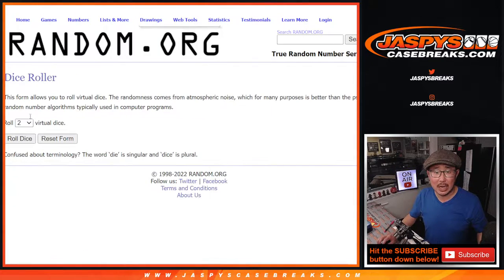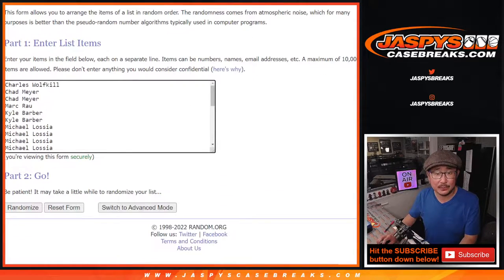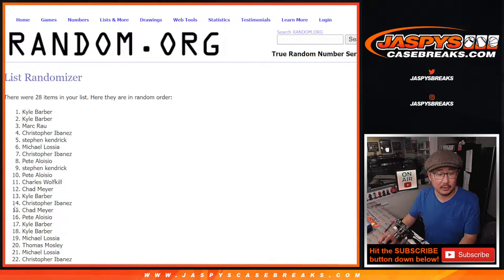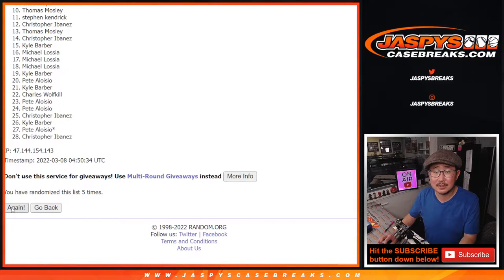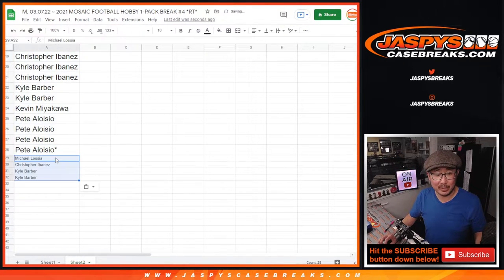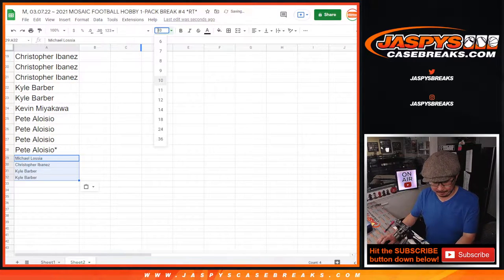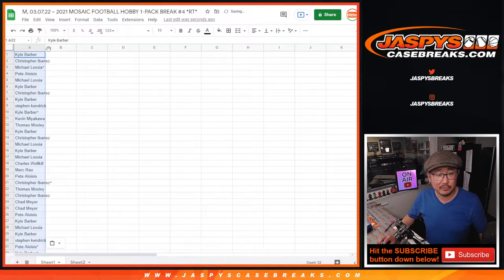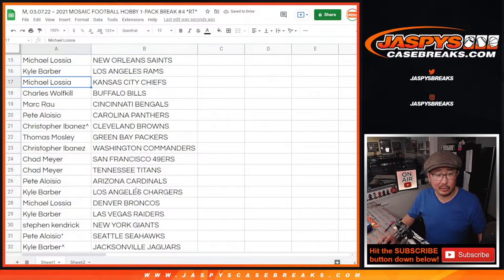M, 03.07.22 ~ 2021 MOSAIC FOOTBALL HOBBY 1-PACK BREAK #4 *RT*